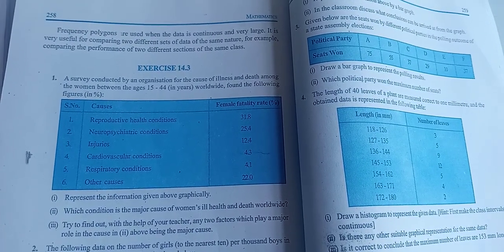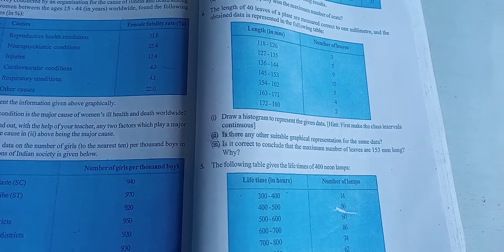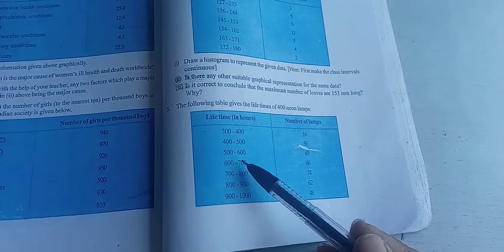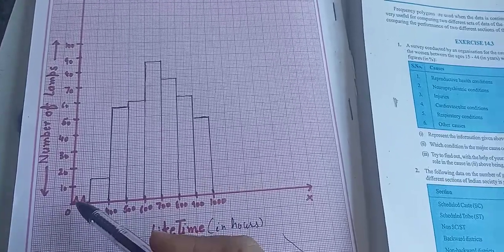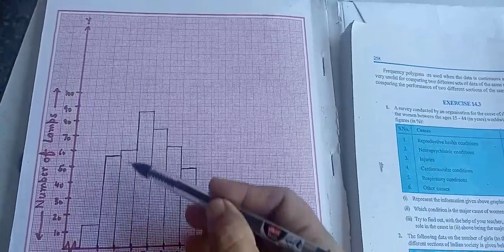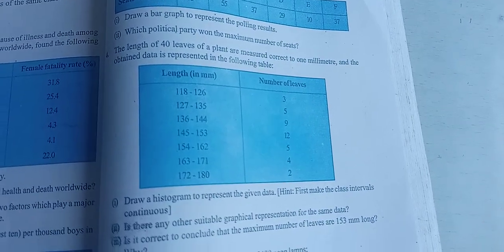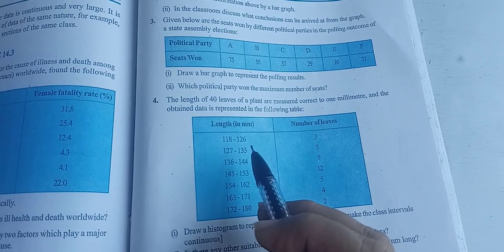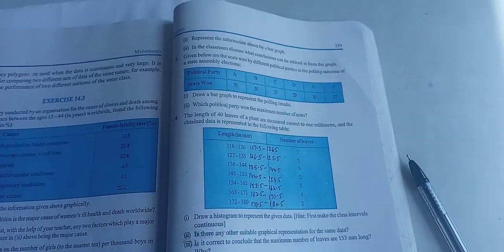Chapter 14 Exercise 14.3 Q No.1-5 Shalu Bhardwaj